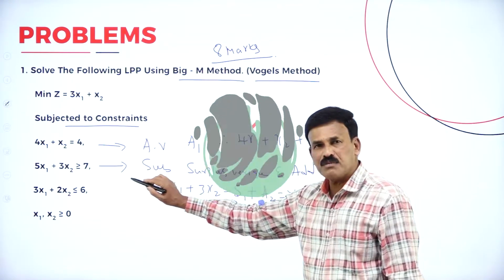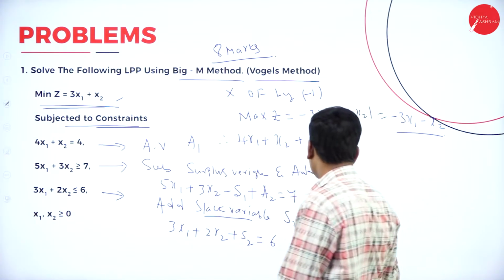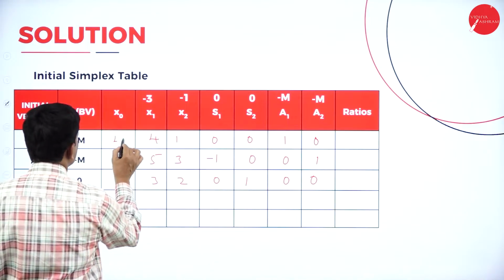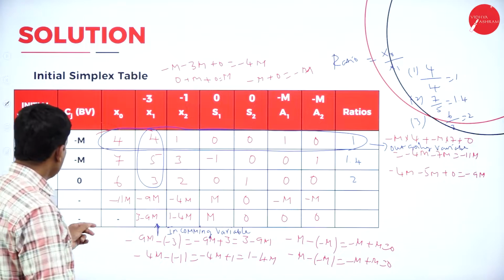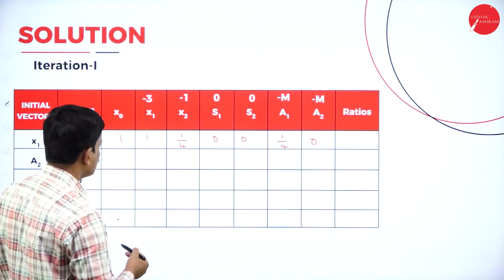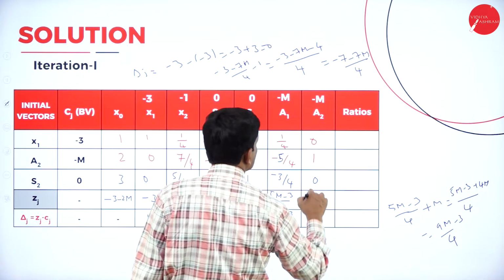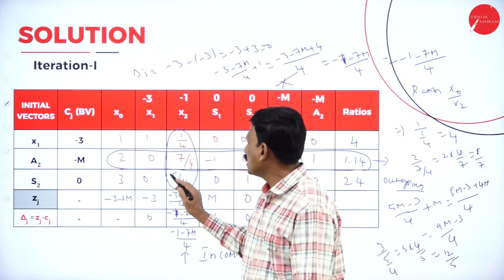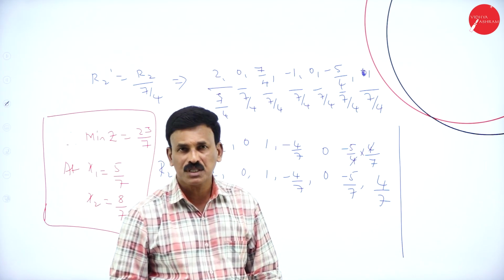DAY 11 | OPERATION RESEARCH | III SEM | B.C.A | LINEAR PROGRAMMING PROBLEMS | L11